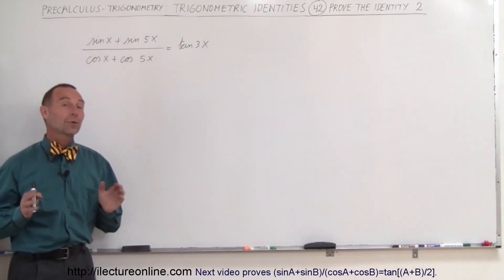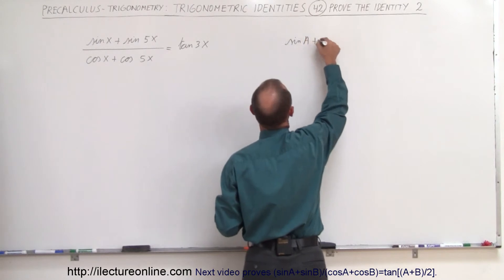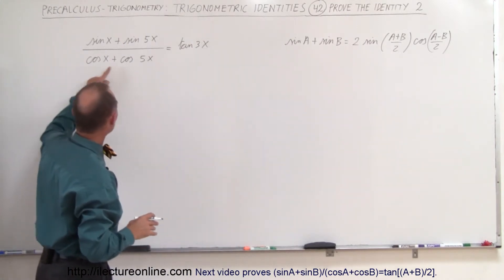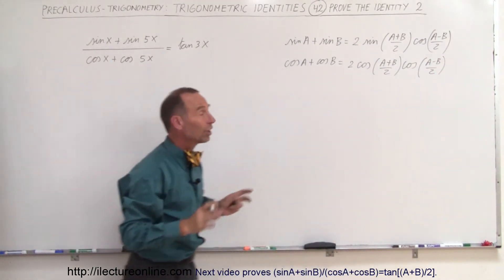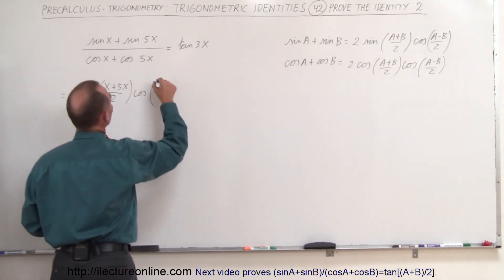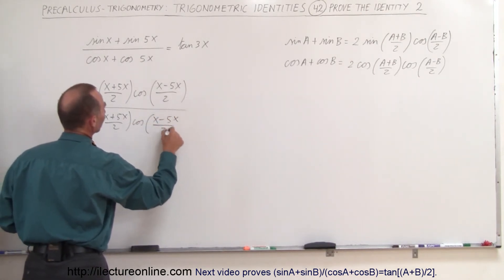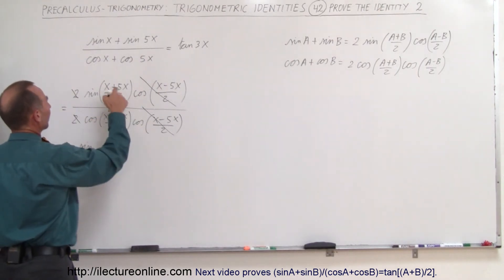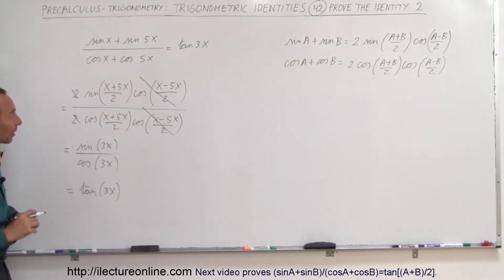PreCalculus - Trigonometry: Trig Identities (42 of 57) Prove [sinx+sin(5x)]/[cosx+cos(5x)]=tan3x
In this video I will prove [sinx+sin(5x)]/[cosx+cos(5x)]=tan3x.